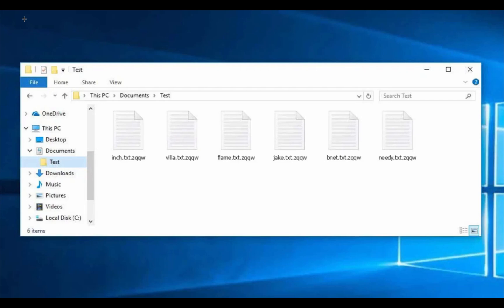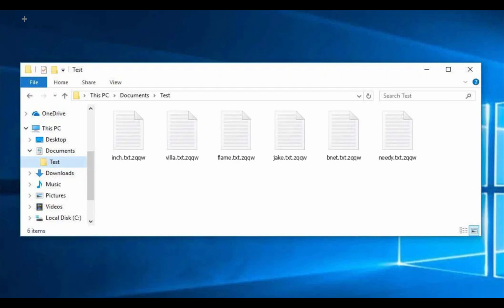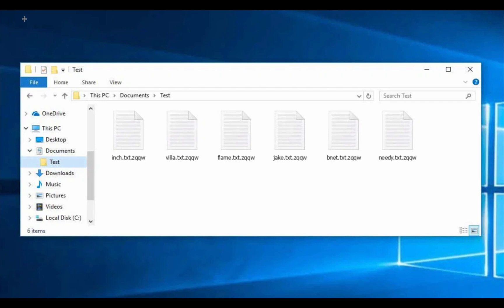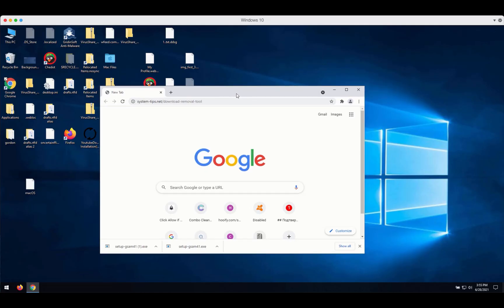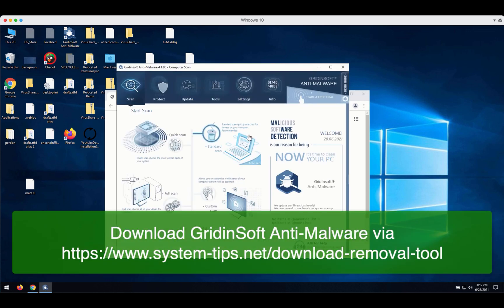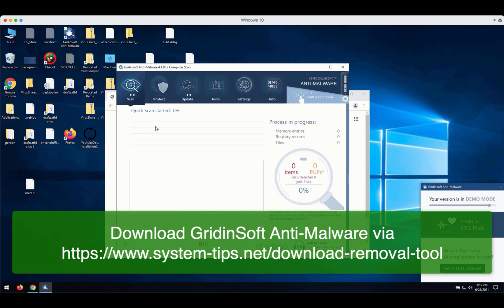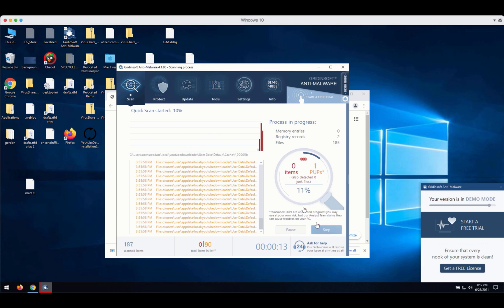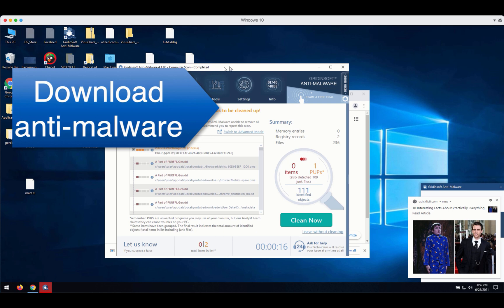Zqqw ransomware removal video.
Zqqw is a ransomware that belongs to the DJVU family. Remove it with GridinSoft Anti-Malware for PC